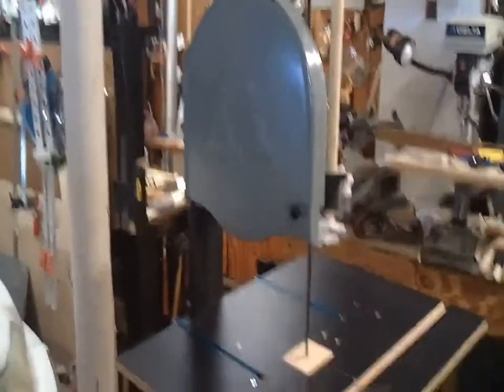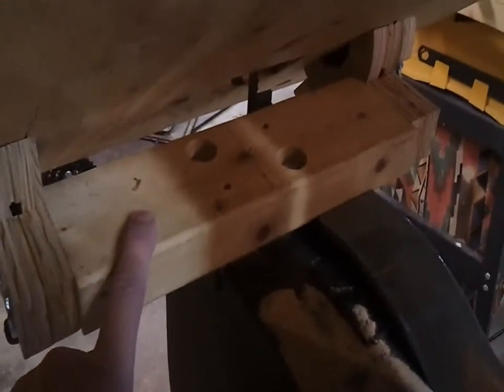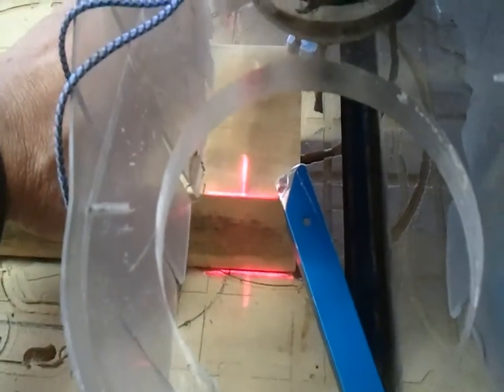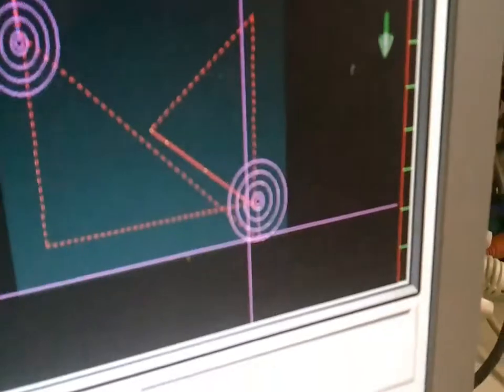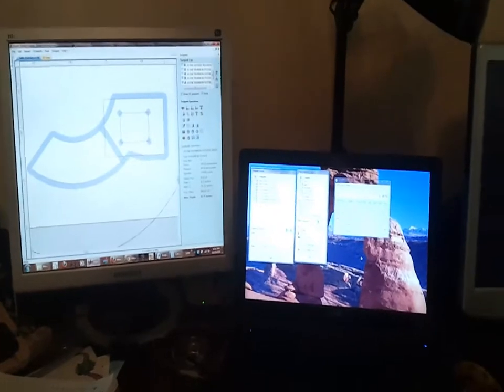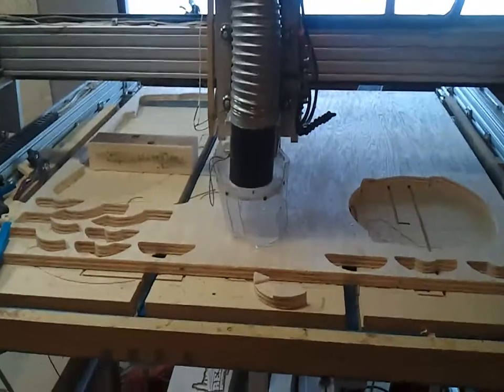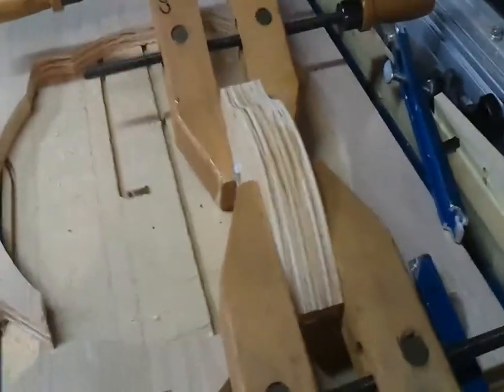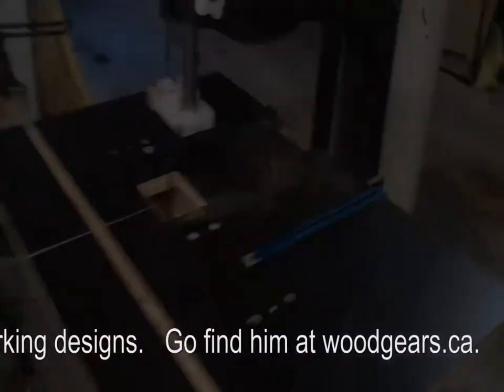The Re-Making of a Tilting Bandsaw Table.mp4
Inspired by Matthias Wandel at Woodgear.ca, I revised my bandsaw to include a tilting mechanism for the table.  When I created a table for the bandsaw my first version didn't tilt.  Matthias' videos, plans and web pages inspired me to upgrade my bandsaw table to tilt.  Took me two tries to get it right.   Here is my story.